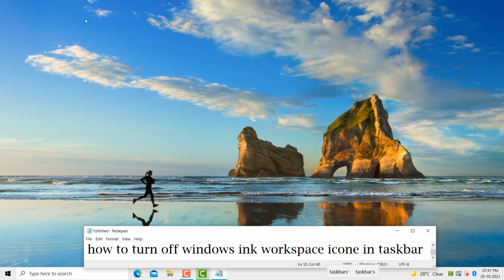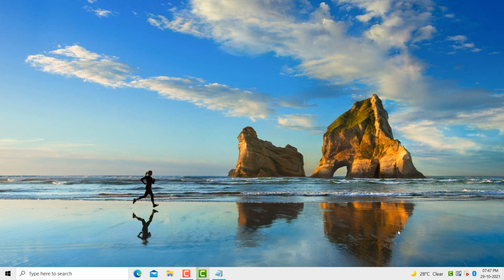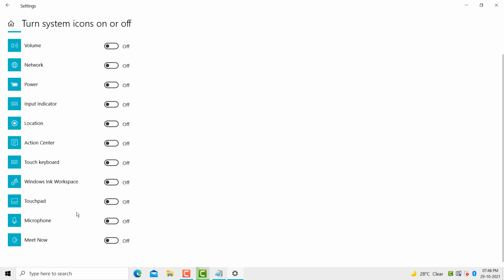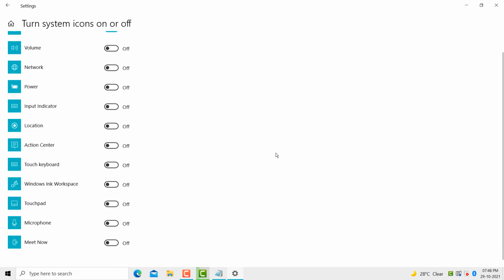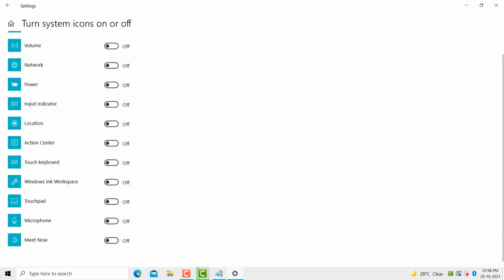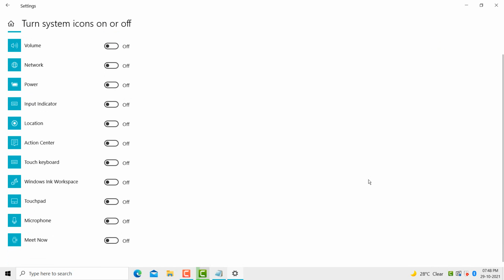how to turn off window ink workspace icon in taskbar